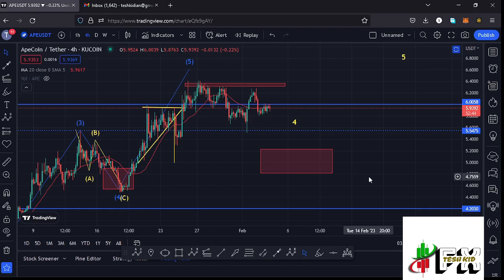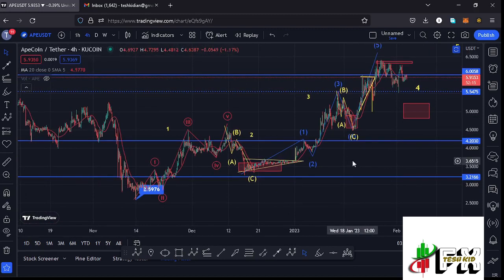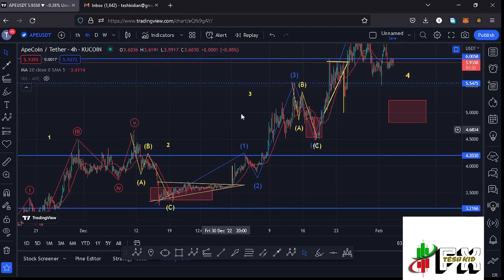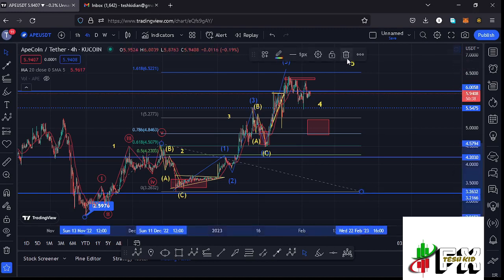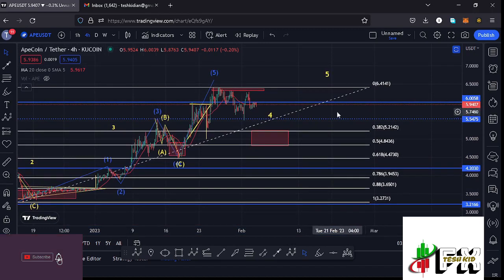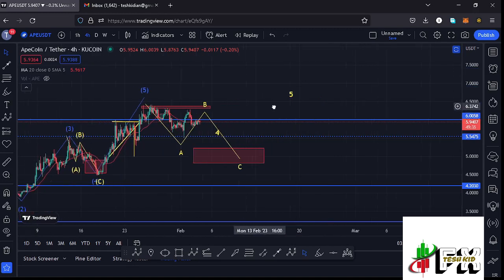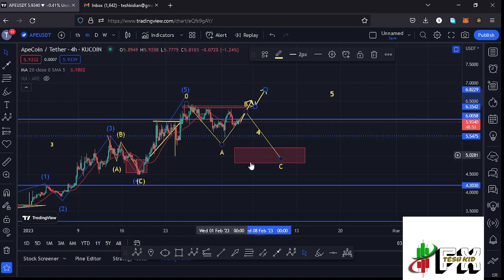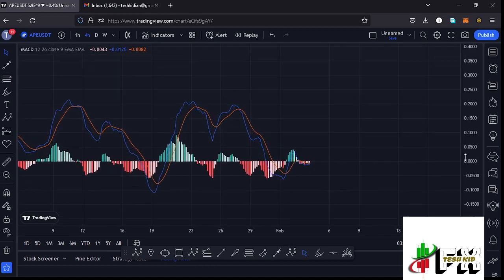🚨APECOIN 99% OF INVESTORS WILL MISS ON THIS [ GET READY NOW]